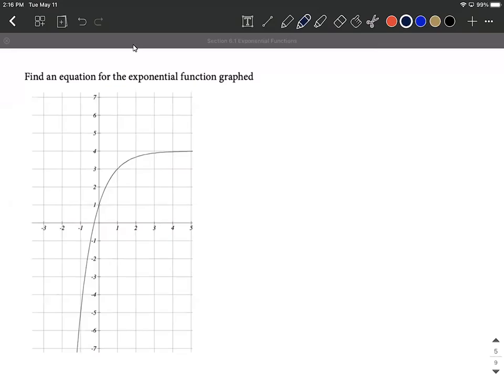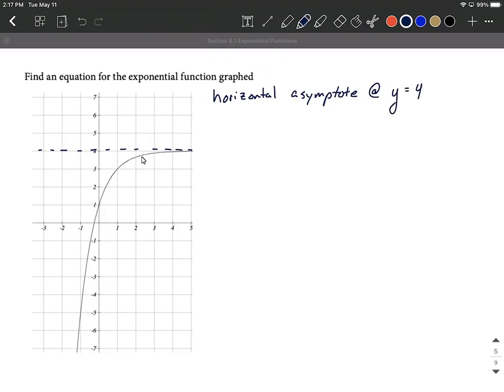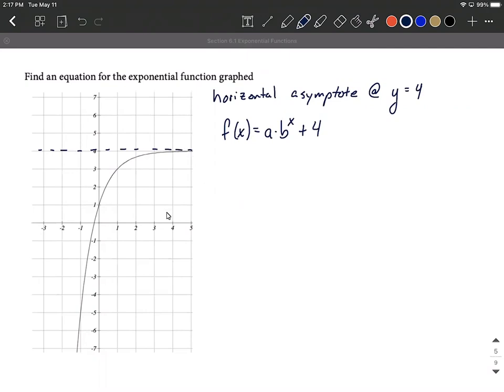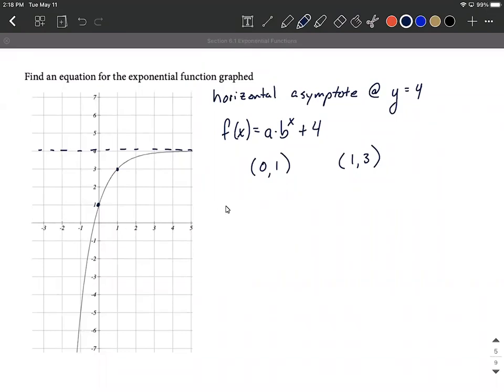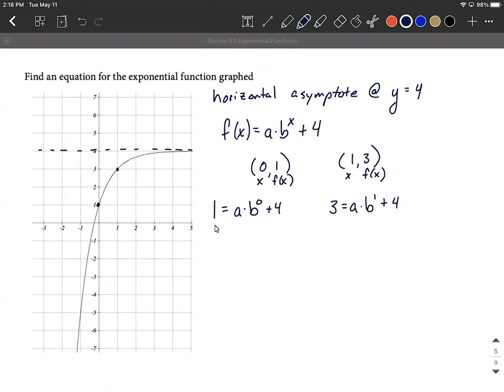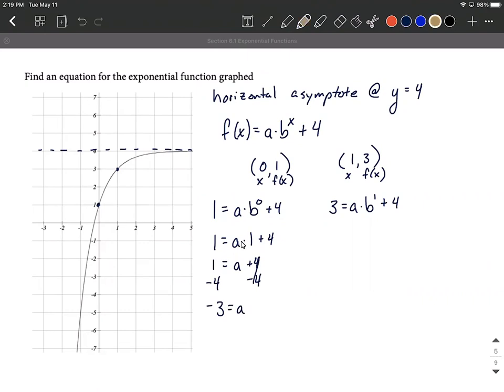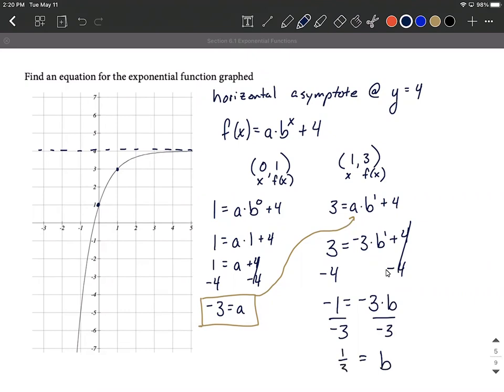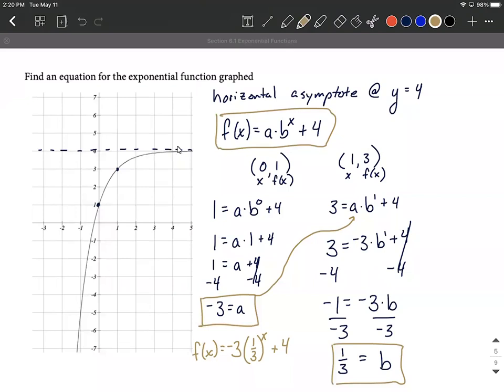Find the Equation of Exponential Function based on Graph (with transformation)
In this example, we are given the graph of an exponential function and use it to locate two points that are on the graph and the vertical transformation that has been applied to move the horizontal asymptote.  One point is the y-intercept.  We then set up two separate equations and solve the first for the value of a (the y-intercept).  This value is then substituted into the other equation to create an equation with one variable.  We then solve the resulting equation for the remaining variable to get our function.